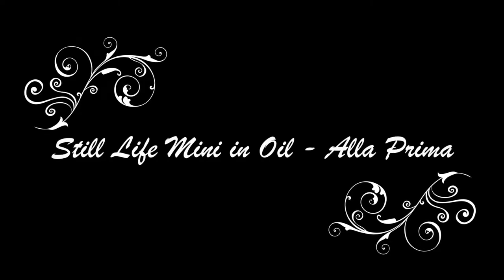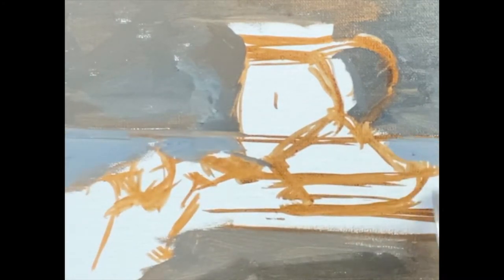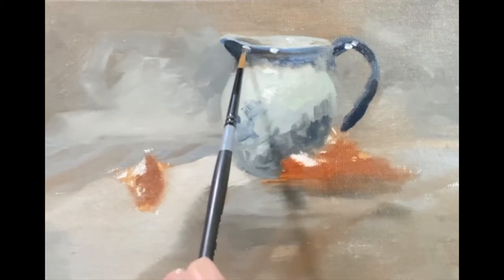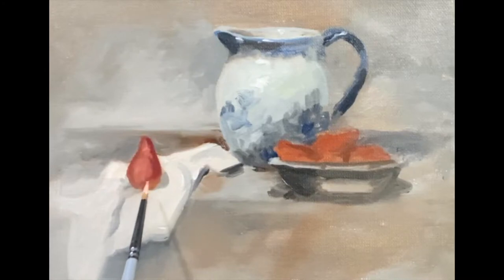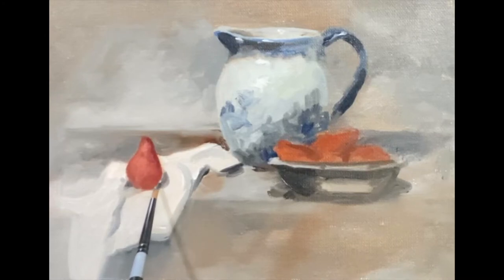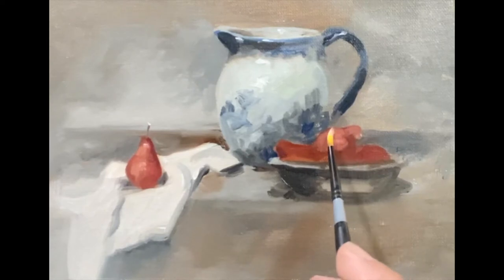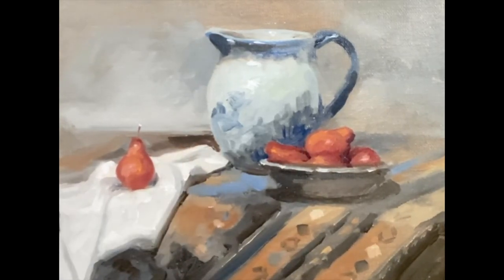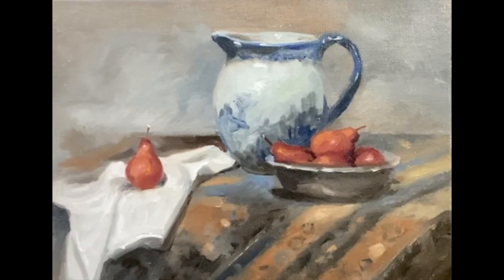Add Atmosphere to your Still Life in this Oil Painting Tutorial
This Alla Prima oil painting tutorial of a still life with pears, completed in approximately 2 hours by Jo Ellen Reinhardt of the New England School of Fine Art, touches on basic principles of realistic painting including atmosphere, composition, form, cast shadows, painting porcelain, and more.